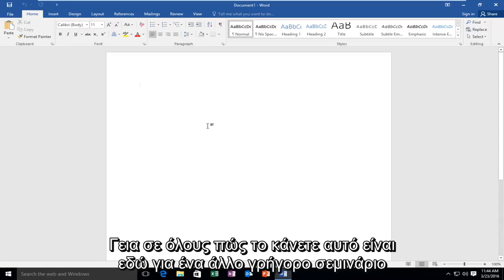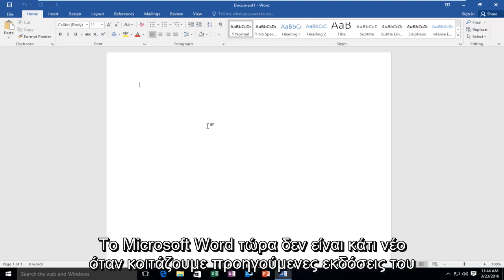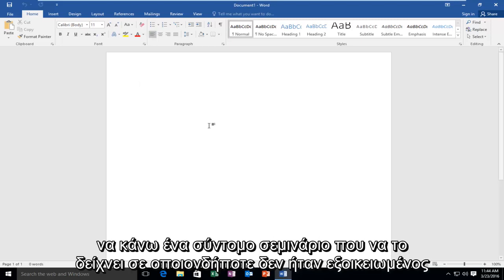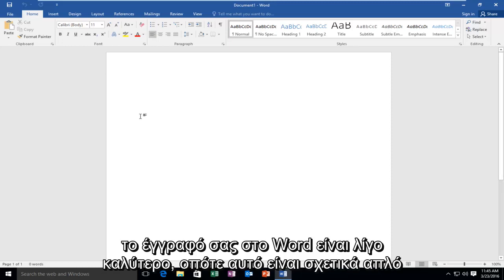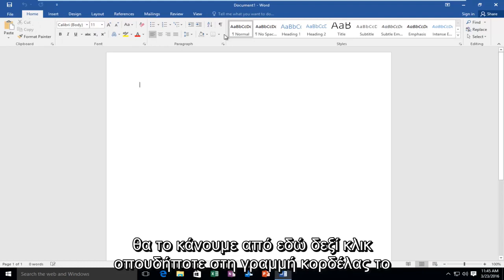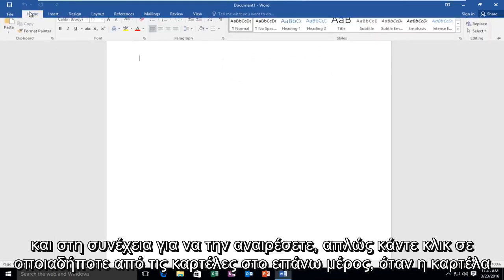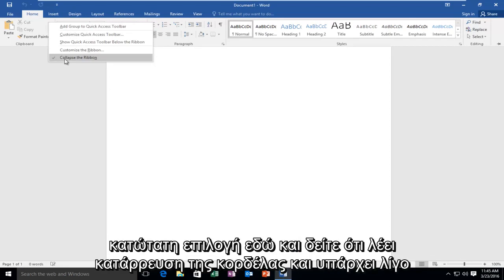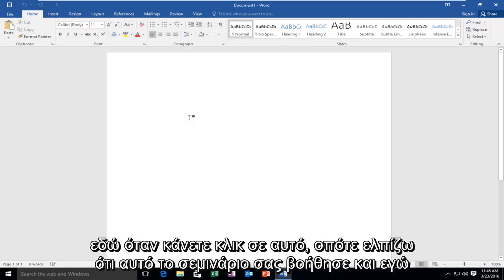Τρόπος απόκρυψης ή εμφάνισης κορδέλας στο Microsoft Word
Αυτό το σεμινάριο υπερβαίνει την απόκρυψη / ελαχιστοποίηση της γραμμής κορδέλας στο Microsoft Word.

Από τη Microsoft:

Η κορδέλα είναι ένα σύνολο γραμμών εργαλείων στο επάνω μέρος του παραθύρου σε προγράμματα του Office που έχουν σχεδιαστεί για να σας βοηθήσουν να βρείτε γρήγορα τις εντολές που χρειάζεστε για να ολοκληρώσετε μια εργασία. Μερικές φορές η κορδέλα μπορεί να κρυφτεί και είναι δύσκολο να βρεθεί. Ο γρηγορότερος τρόπος για να δείξετε την κορδέλα είναι να κάνετε κλικ σε οποιαδήποτε ορατή καρτέλα, όπως Σπίτι, Εισαγωγή ή Σχεδίαση. Ίσως θελήσετε επίσης να κρύψετε την κορδέλα για να μεγιστοποιήσετε το χώρο στην οθόνη.